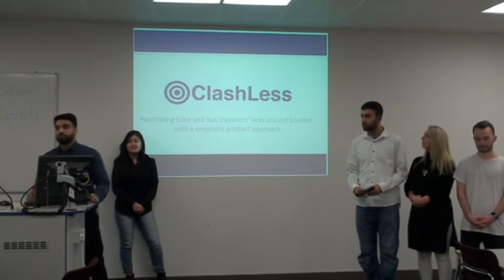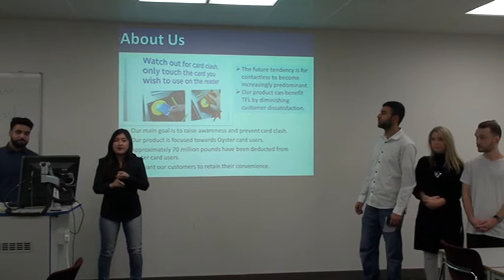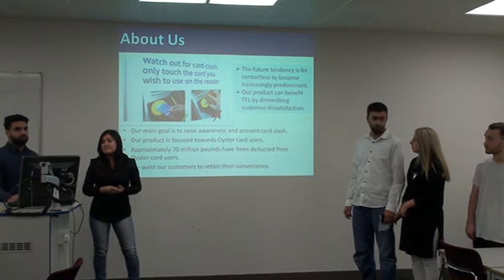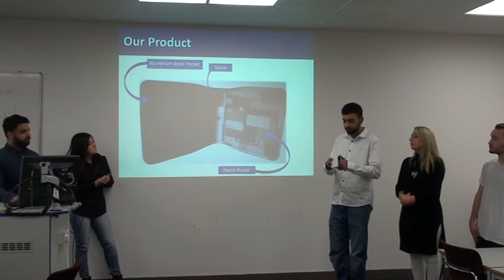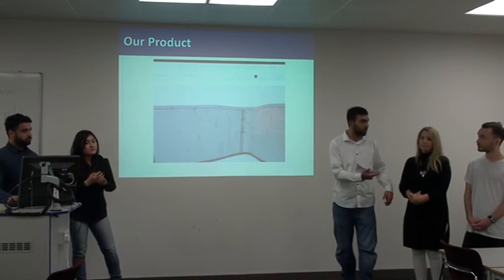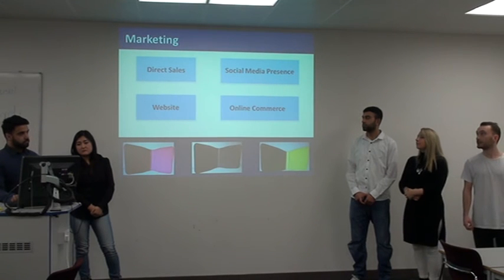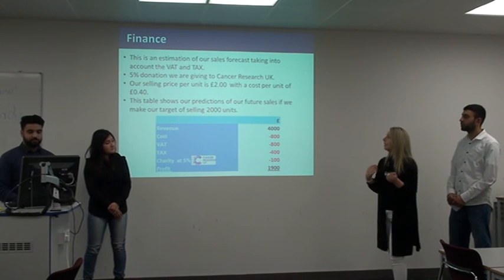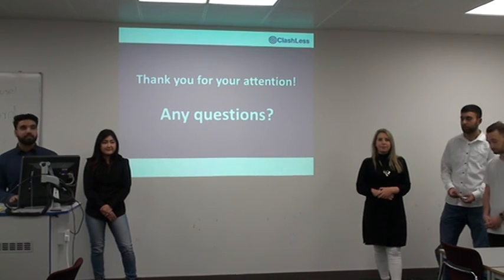Clashless company presentation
Presentation about our company called "Clashless" which designs Cardholder to prevent cardclash.